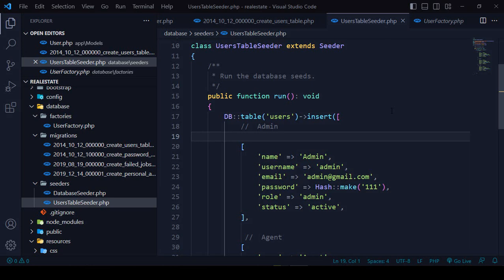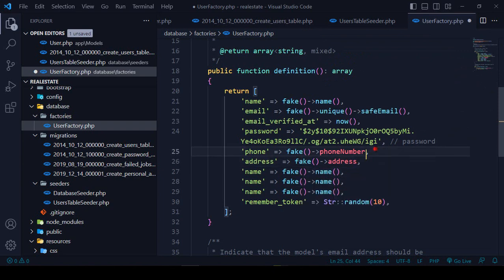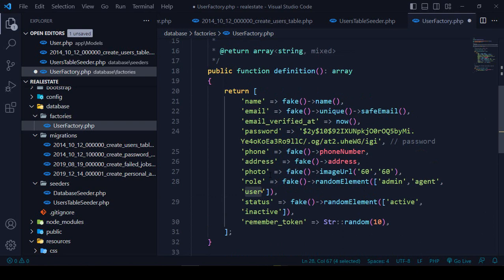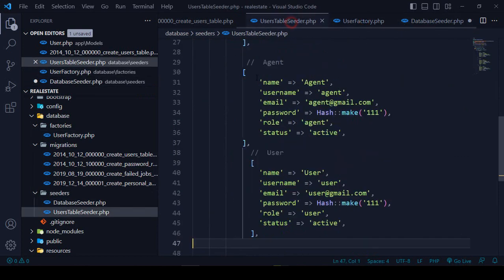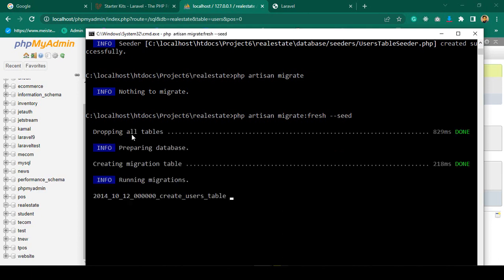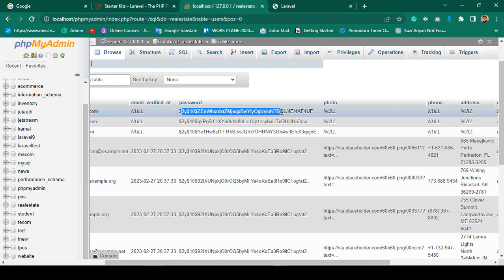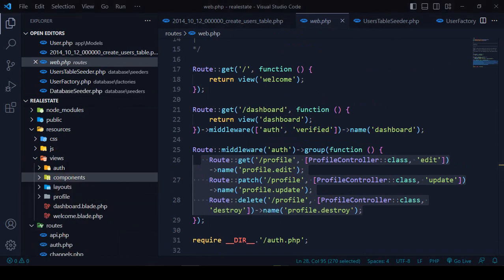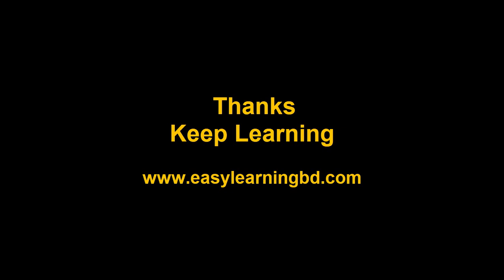Laravel 10 Full Course | #05 Seed Demo User Data Part 2